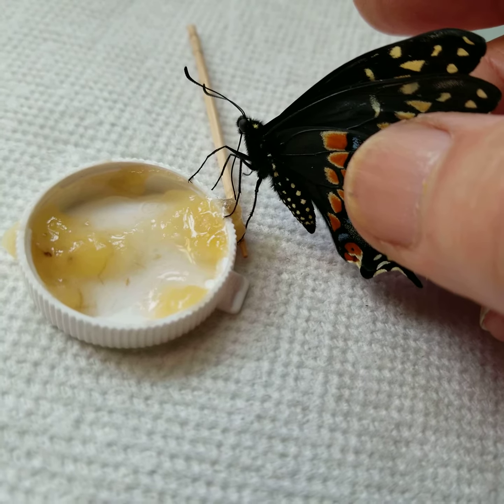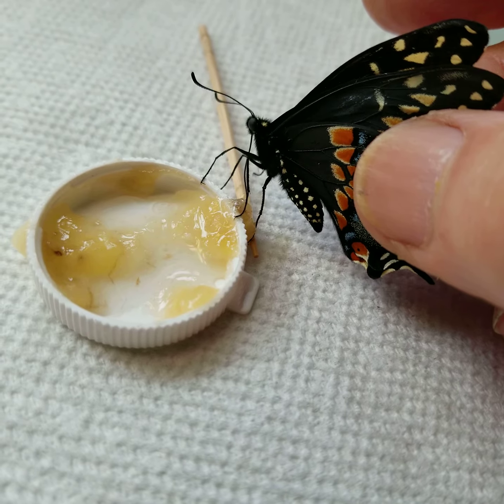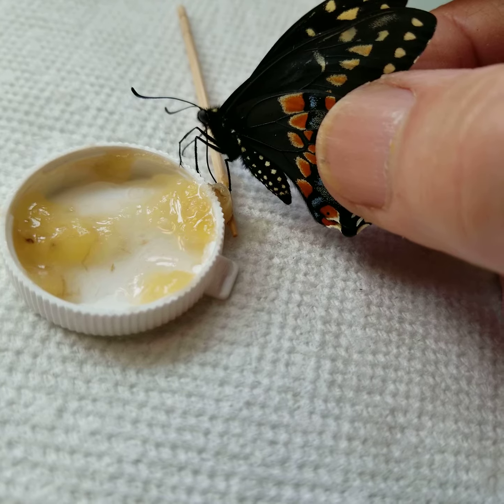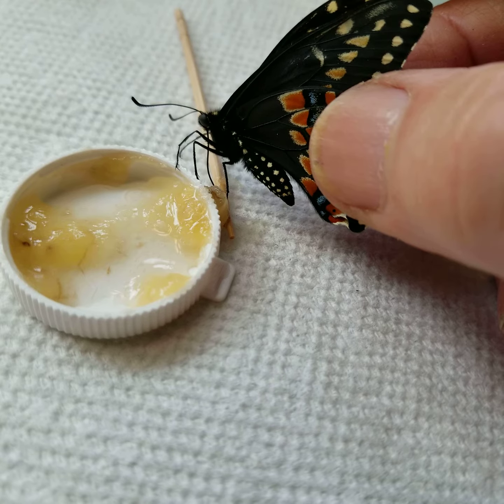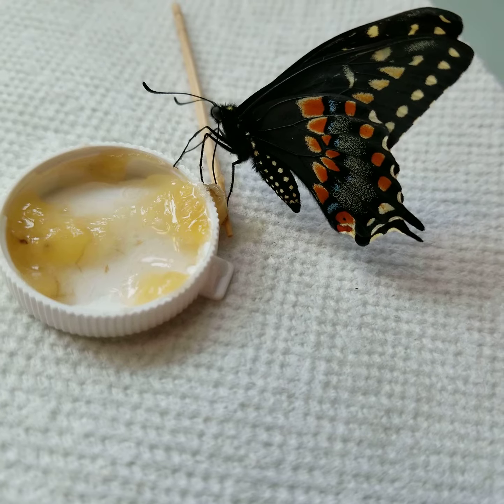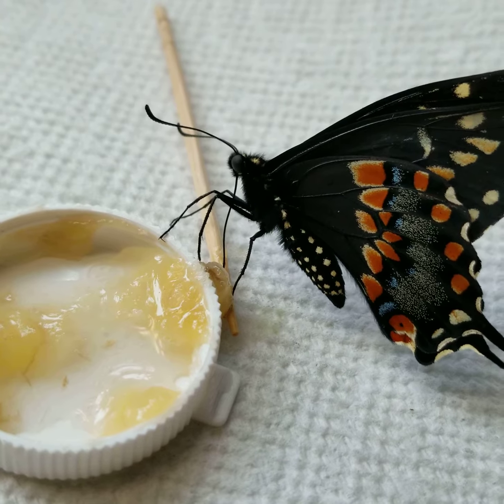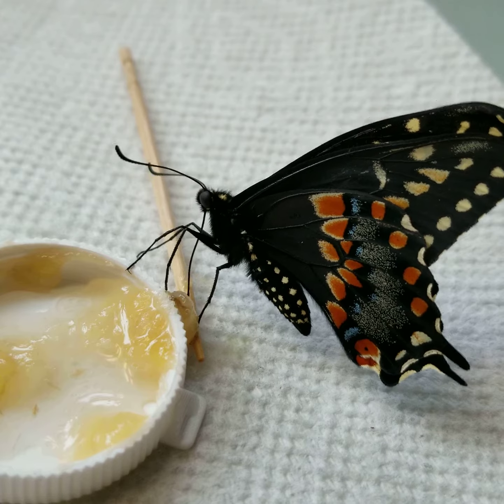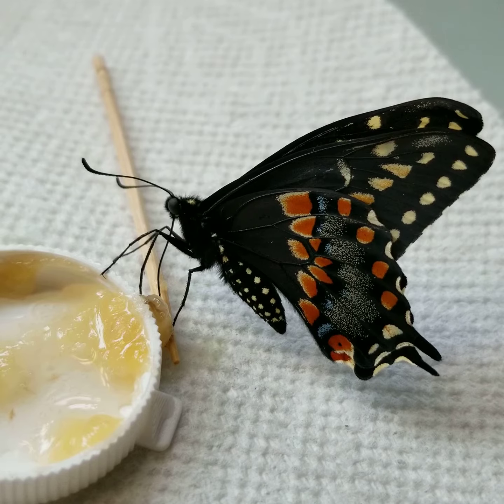Male Black Swallowtail Butterfly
My 2nd BST eclosed today, May 7 not May 8 as I mispoke.